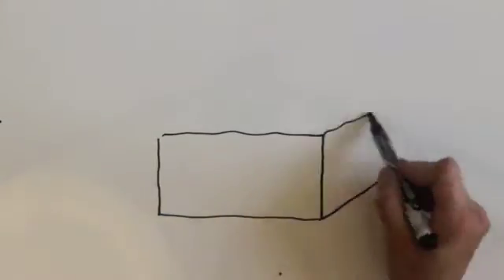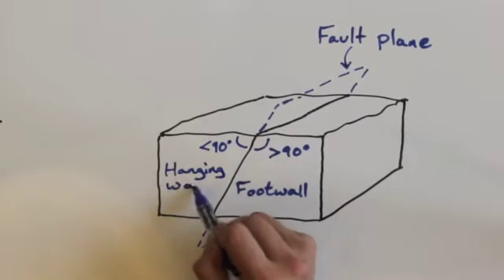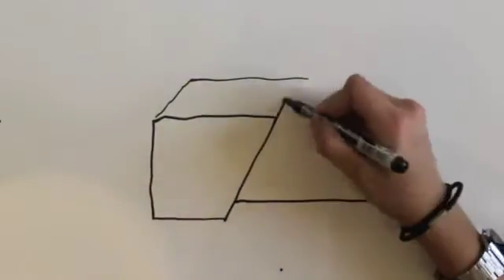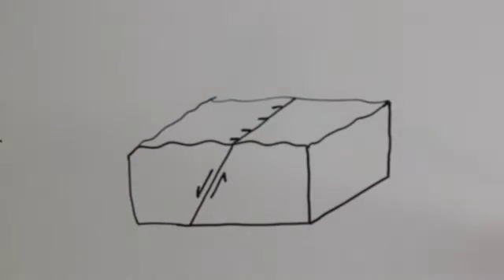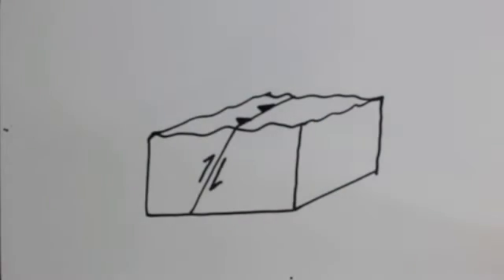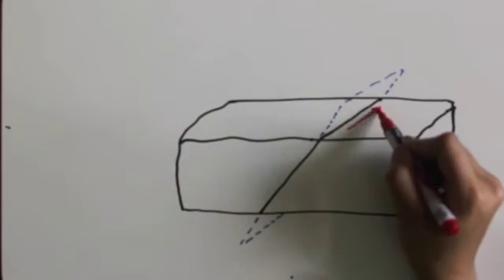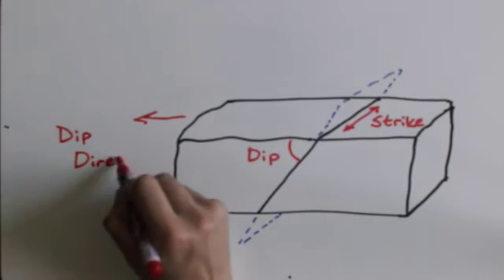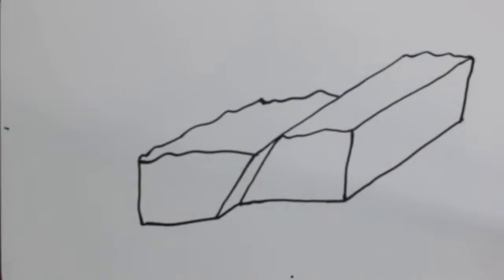Faults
Discussion of the different types of faults, fault terminology, and how faults are labeled on maps.